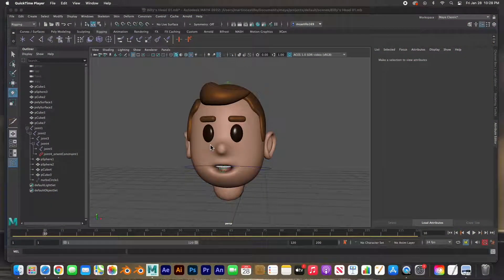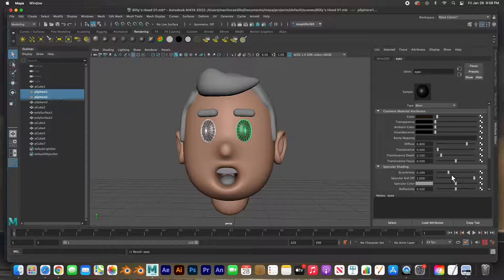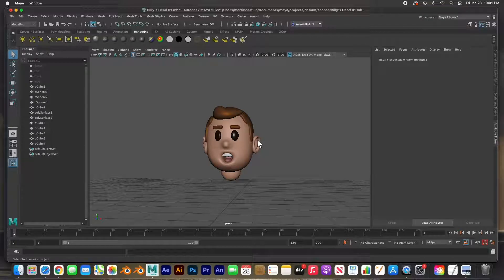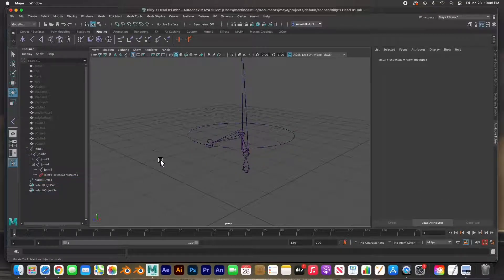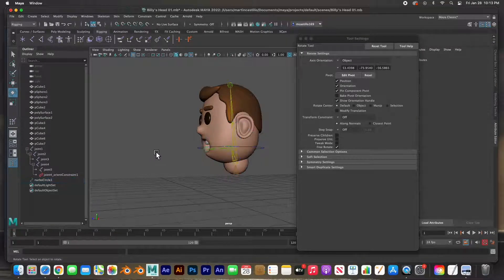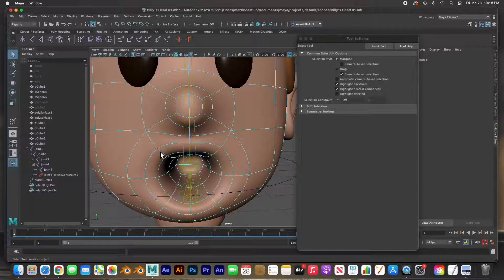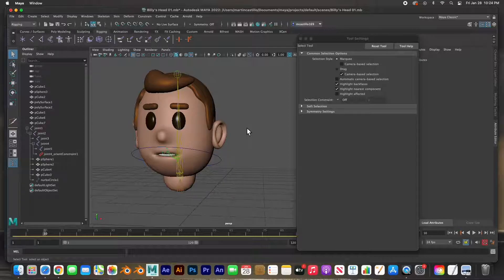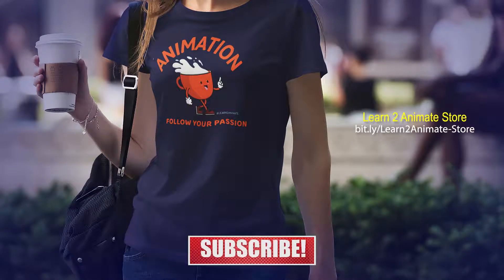Model and Rig a Head in a day (The Rig) in Autodesk Maya 2022. Beginner Tutorial PART 2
In this Maya tutorial for beginners, we will Rig a cartoon head  in Maya 2022. 😄   👍🏼  ▶️   🔔